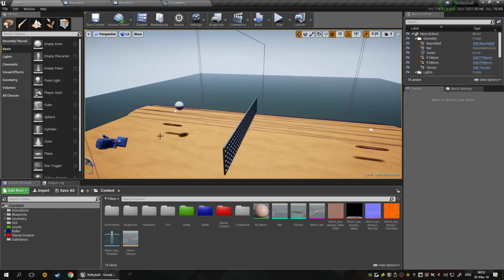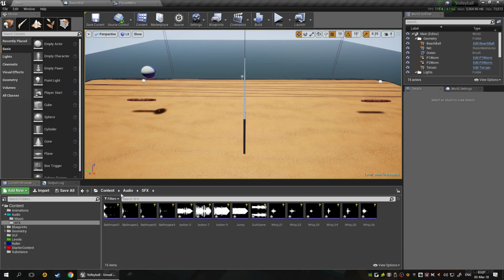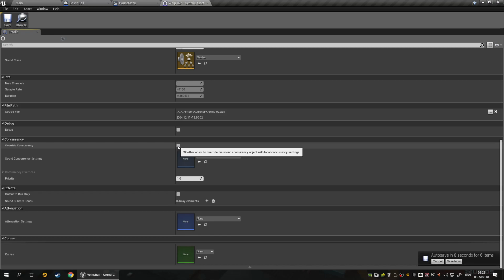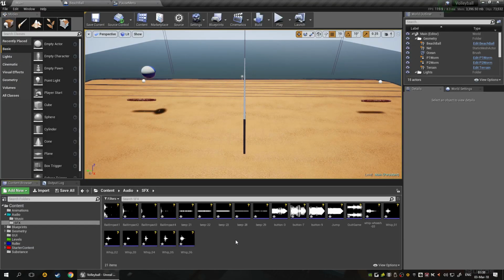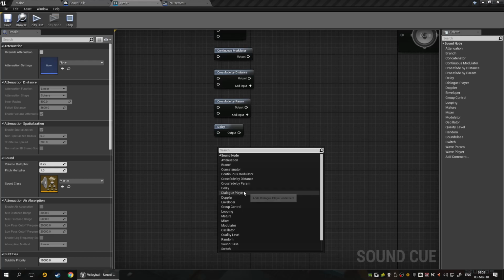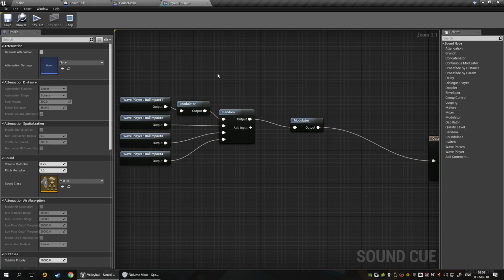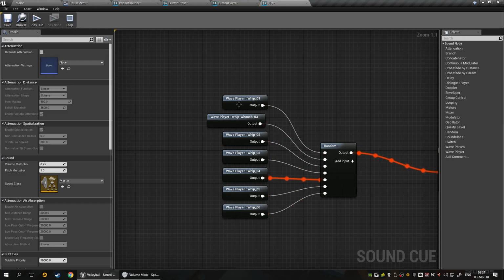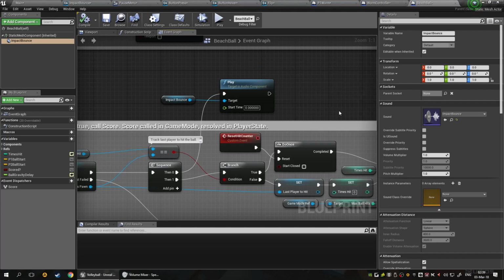Game Development Ops - UE4 Audio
An overview of the audio system in UE4.